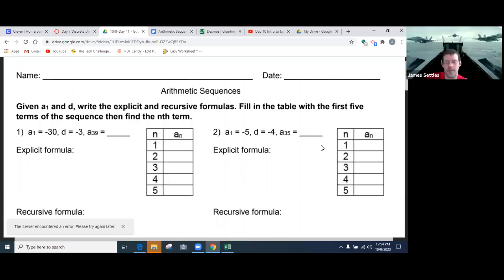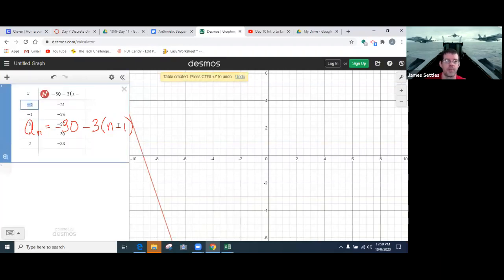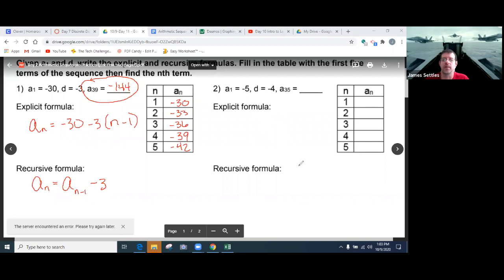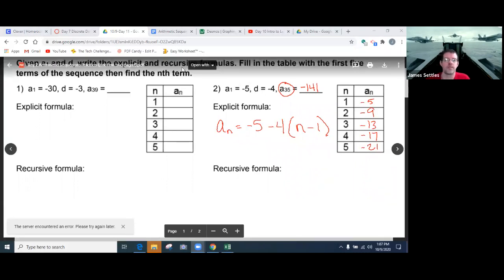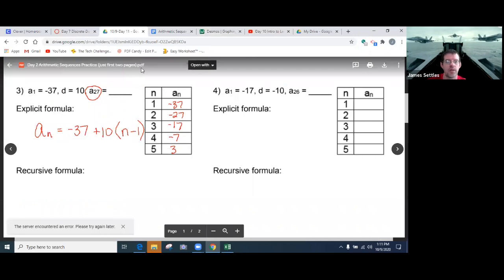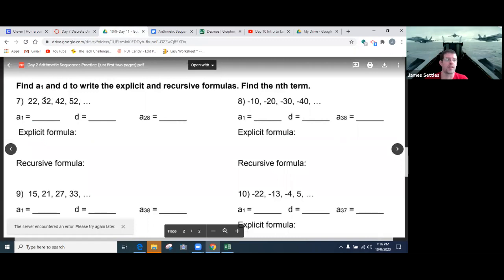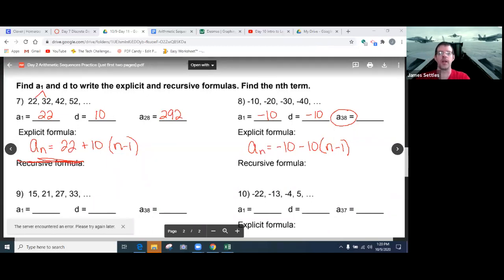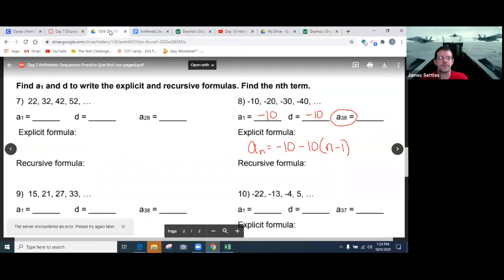Day 11 Arithmetic Sequences help